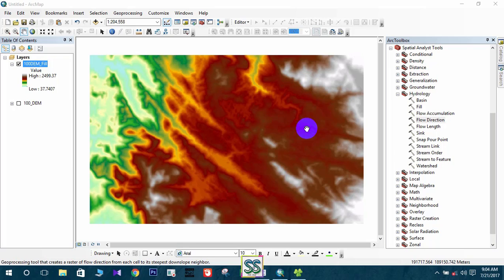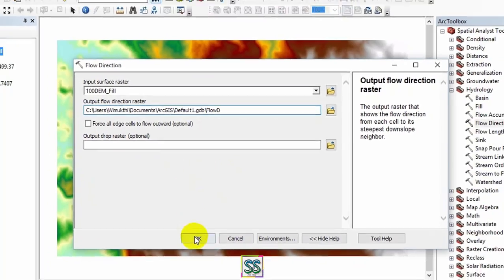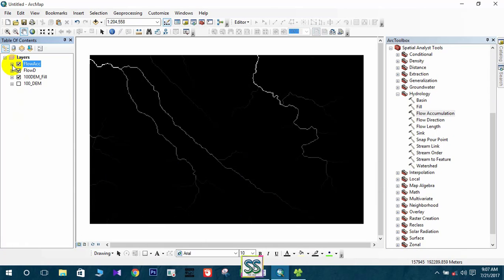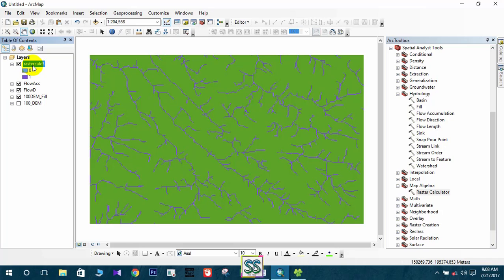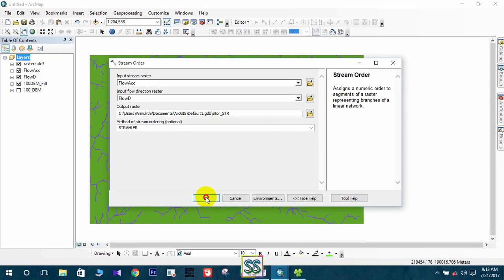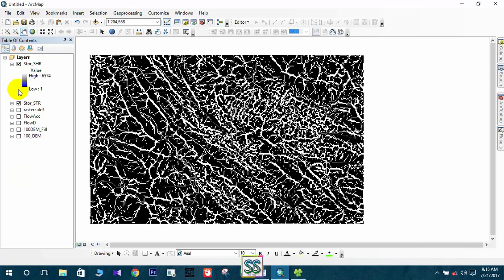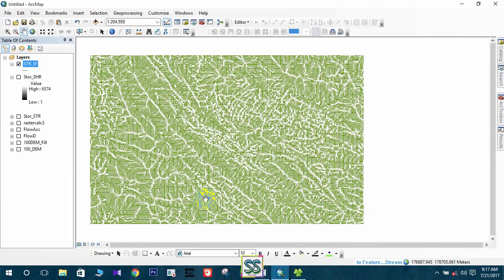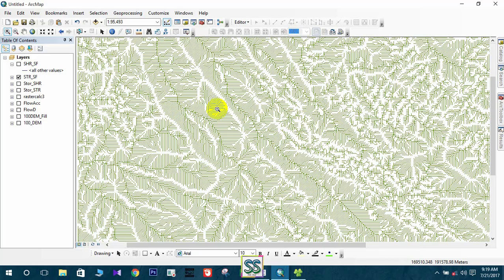Flow direction_Flow accumulation_Drainage network.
Click here - 2:00 4:00 6:00 8:00

In this video you will learn major hydro-processing steps and tools, including
1) flow direction tool
2) flow accumulation tool
3)stream order tool
4) stream to feature tool

-If you want to learn in deep-

APPLIED MODELING IN CATCHMENT HYDROLOGY
Spatial Patterns in Catchment Hydrology: Observations and Modelling
Design Hydrology and Sedimentology for Small Catchments

last video (hydro processing part 1)

2) If you know someone who needs to see it, share it.
4)Add it to a playlist if you want to watch it later.

--Follow & Join ?? --

1. To Design Professional Maps For You Data
2. To Do Any Custom Gis Work Accurately
3. To Create Professional Maps For Your Data
4. To Design Professional Gis Maps For You